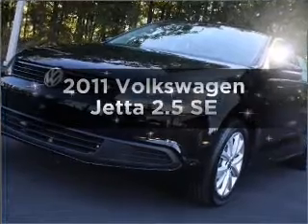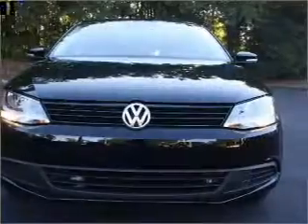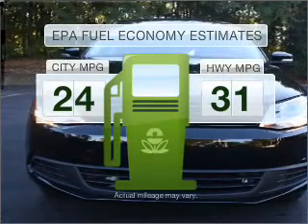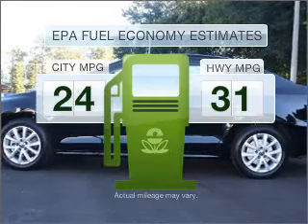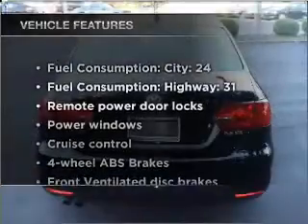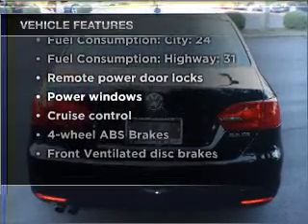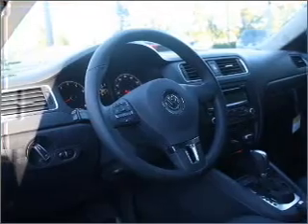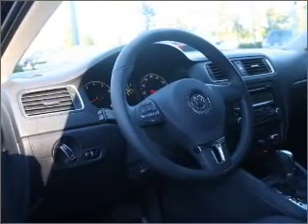2011 Volkswagen Jetta - Tallahassee FL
Year: 2011
Make: Volkswagen
Model: Jetta
Trim: 2.5 SE
Engine: 2.5 liter inline 5 cylinder 20 valve
Transmission: 6-Speed Automatic
Color: Black
Mileage: 17
Address:
3963 W. Tennessee Street